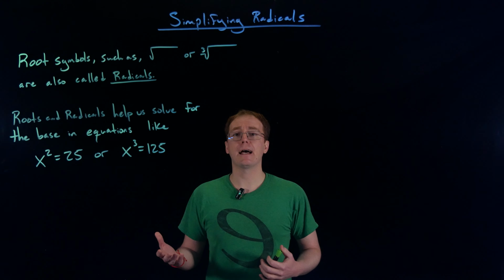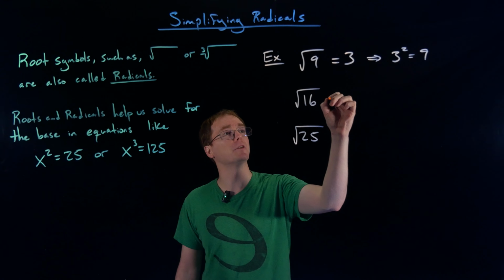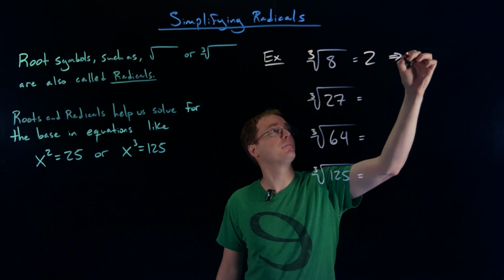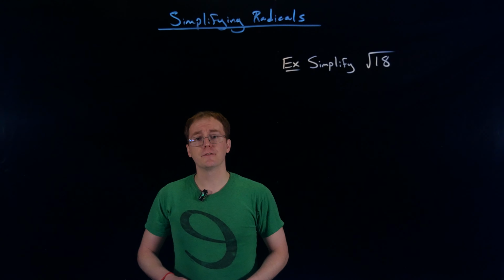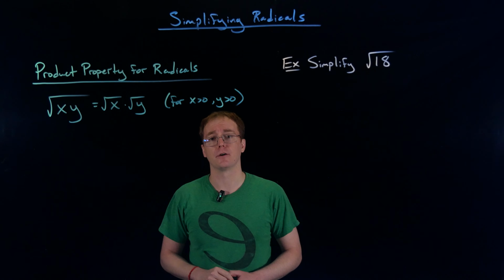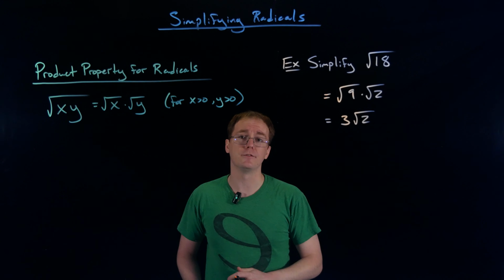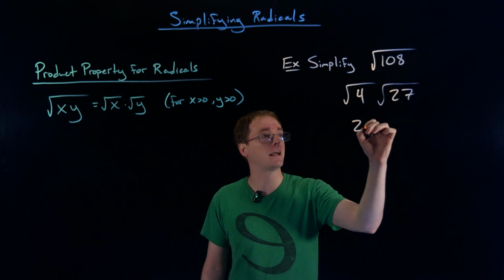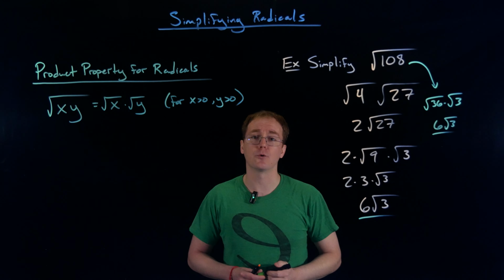Simplifying Square Root Radicals